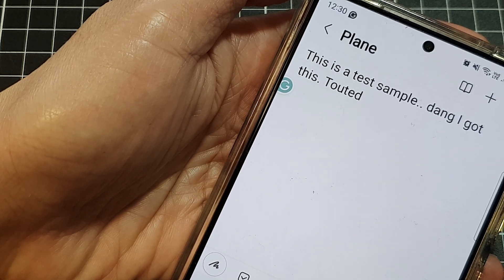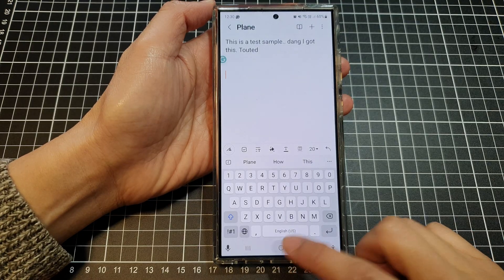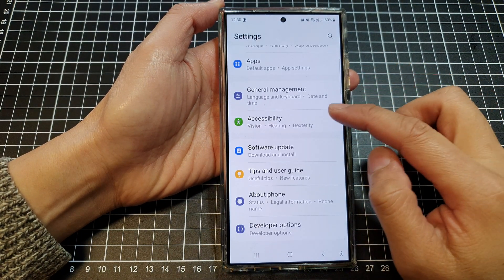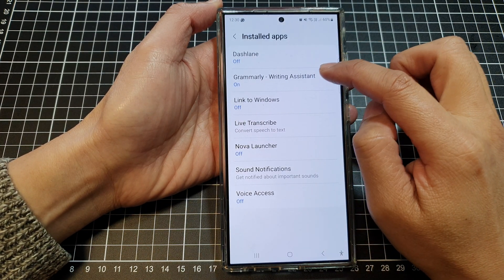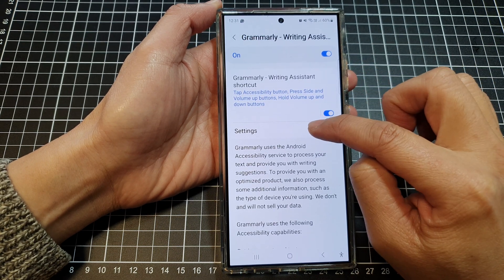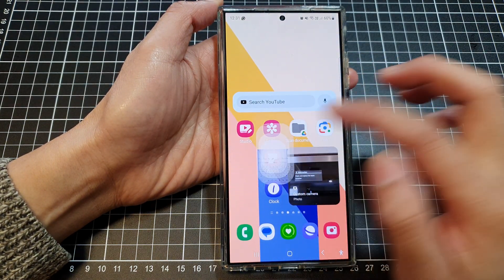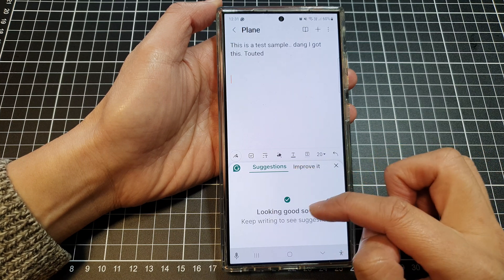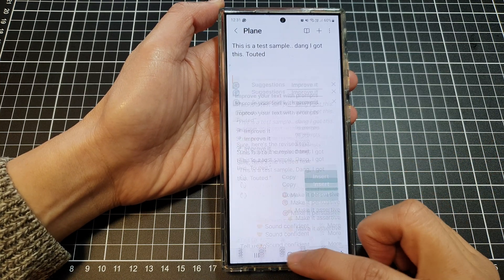Galaxy S24/S24+/Ultra: How to Enable/Disable Floating Grammarly Assistant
In this video, I will show you how to enable or disable Floating Grammarly Assistant on the Galaxy S24/S24+/S24 Ultra. The color inversion gives you greater control over your device's display. Learn how to use this powerful tool to improve visibility and personalize your viewing experience.